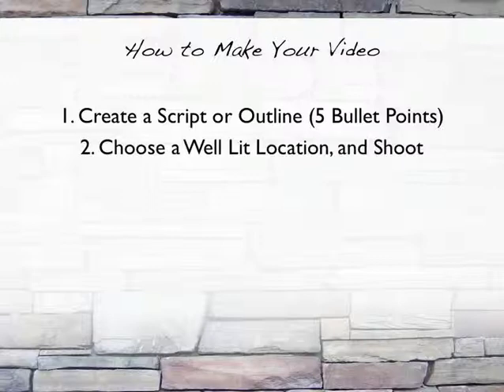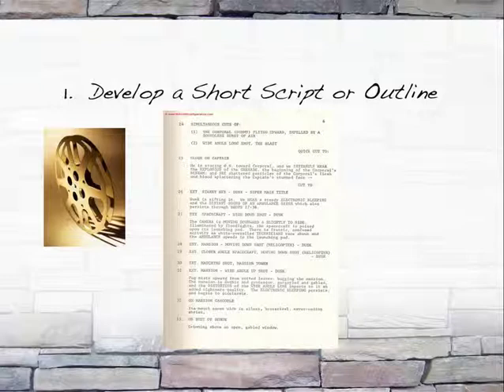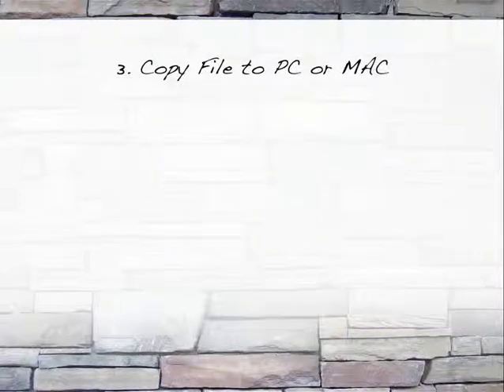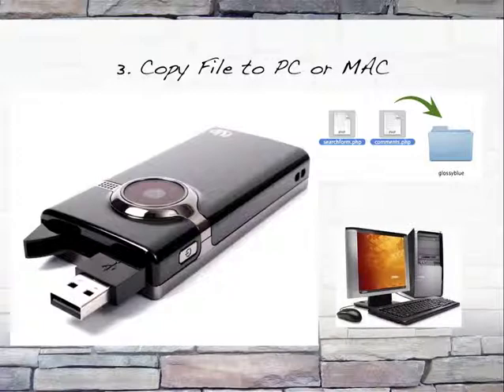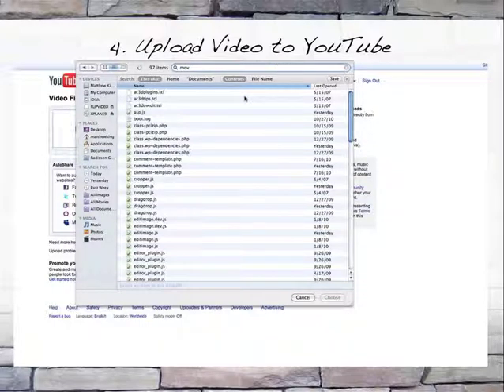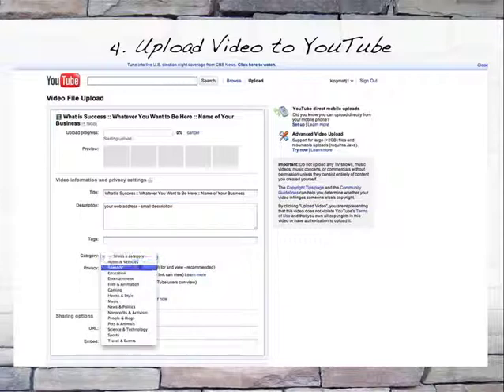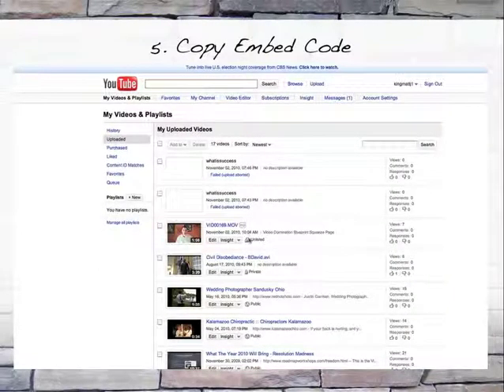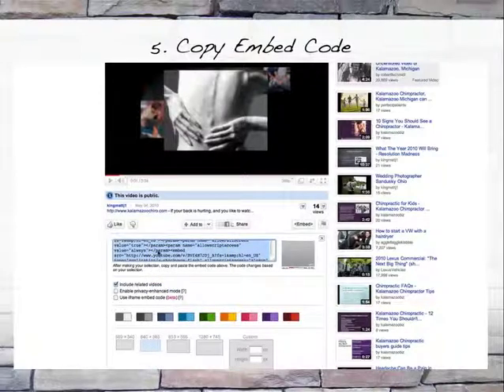How to Create a Video and Have it up in Ten Minutes :: Post House Studios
- This is the kind of information you need to get things moving in the video world... best to just watch this one...